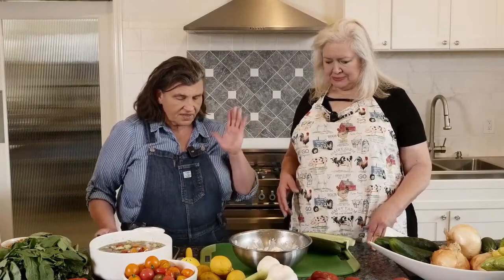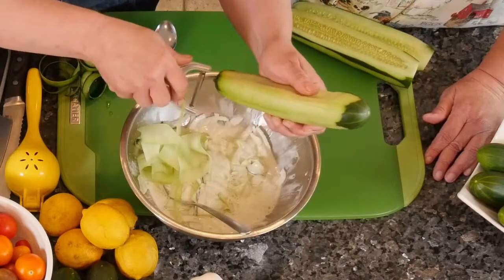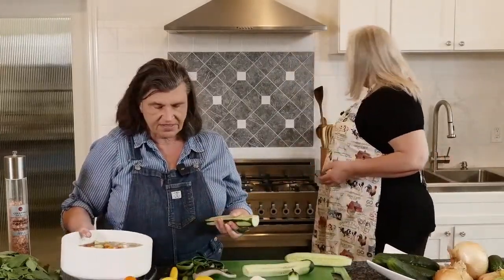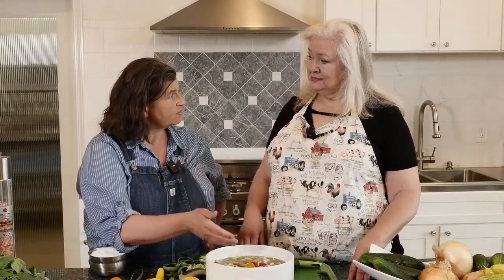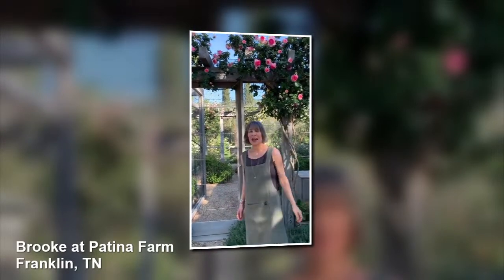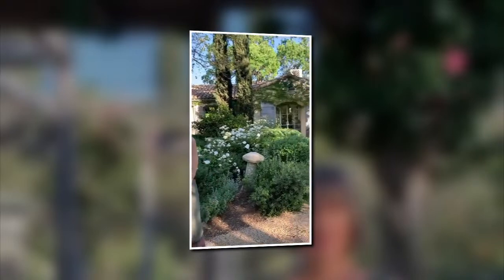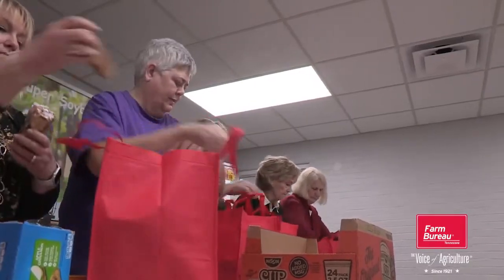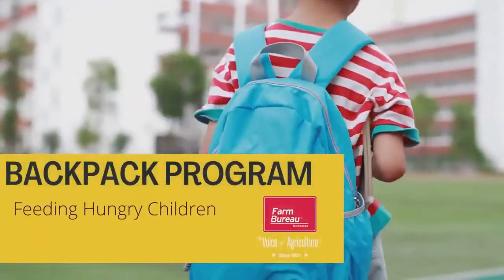MST 6/11/23 - Devon's Table - Cucumber Summer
Let's look at some crisp fresh ways to bring color and deliciousness to your summer table with some different varieties of cucumbers.  A non-invasive path to being pain free, some fun at the Nashville Zoo and LOTS more!